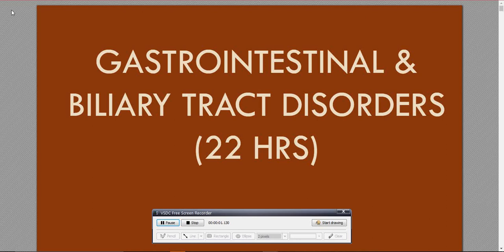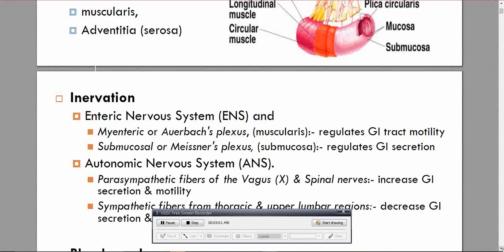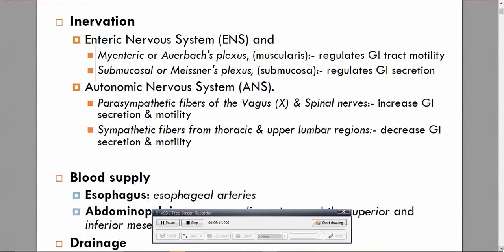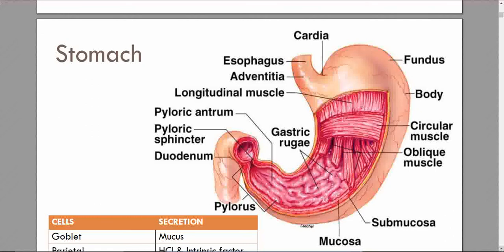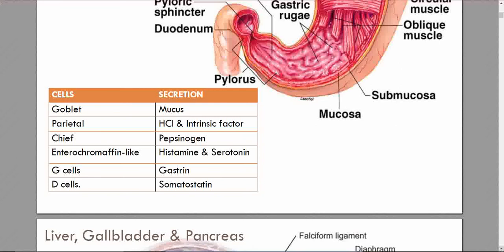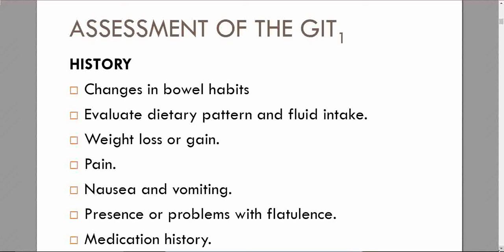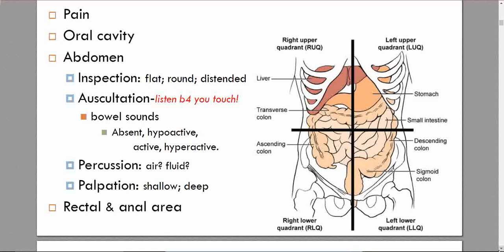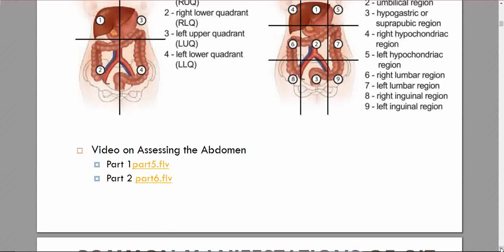NURSING 2 1, GIT REVIEW OF ANATOMY OF GIT AND ASSESSMENT OF GIT